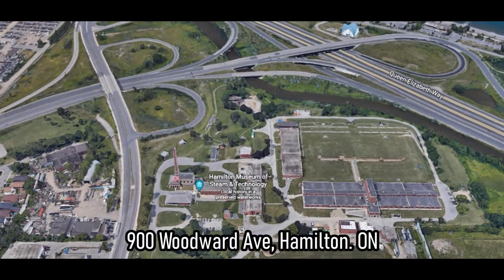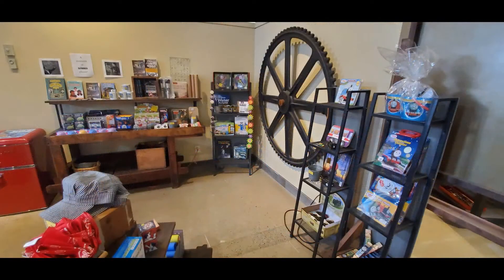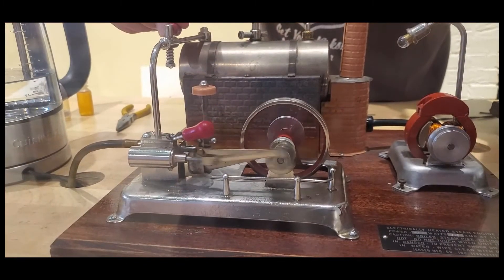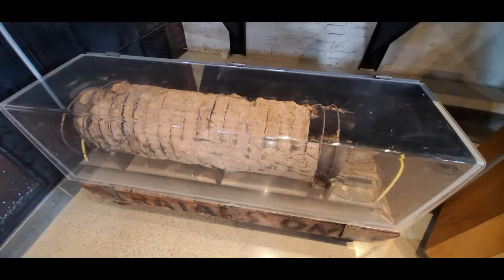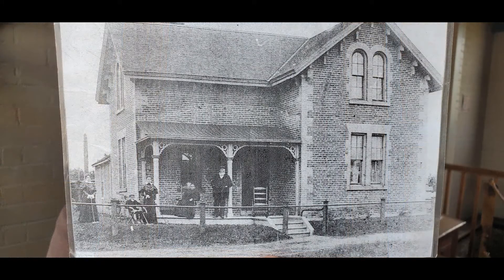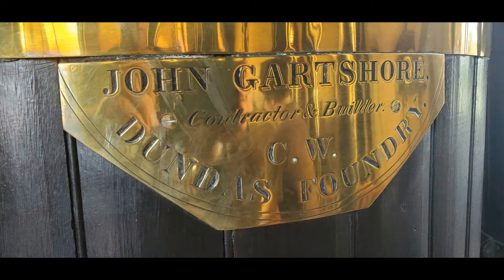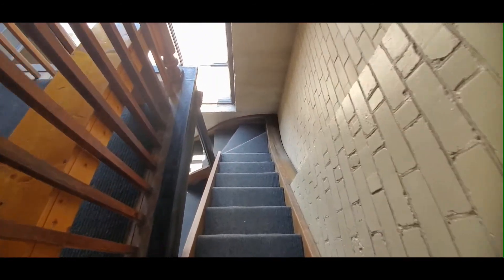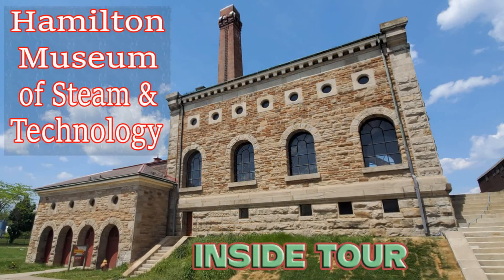Exploring the Hamilton Waterworks - Hamilton Museum of Steam & Technology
Built in 1859 to provide the growing city of Hamilton with a safer source of drinking water after outbreaks of waterborne diseases such as Cholera, this impressive achievement stands today as an example of engineering and technology from the mid 1800's.  Walking tours can be booked online.  If you hold a Hamilton Public Library card, the admission is currently free as of the time of this video.